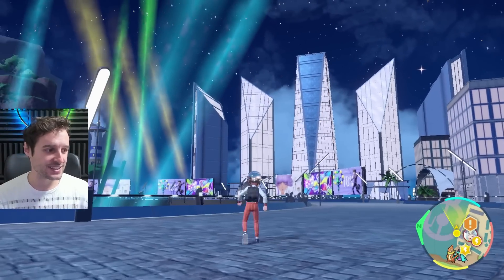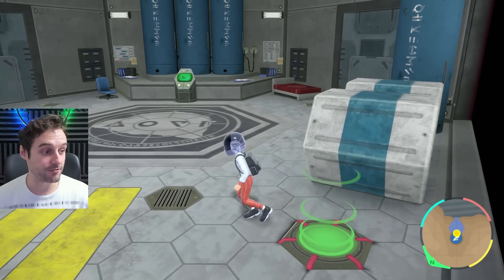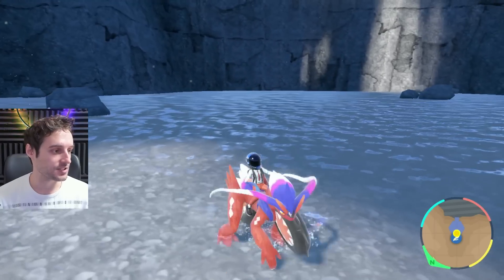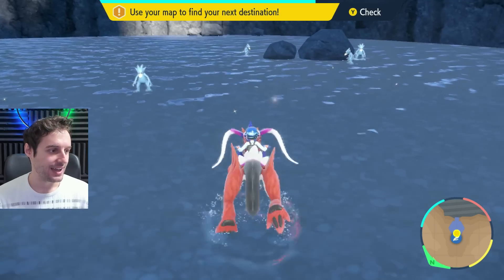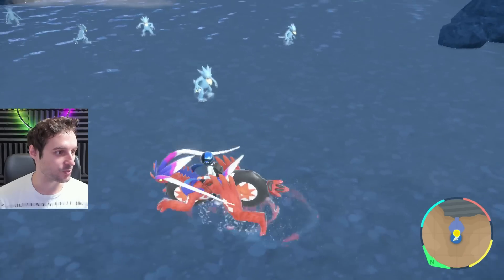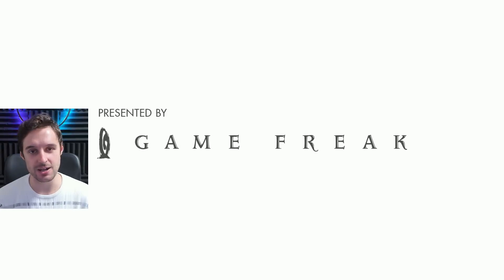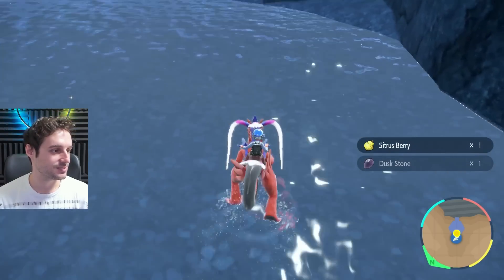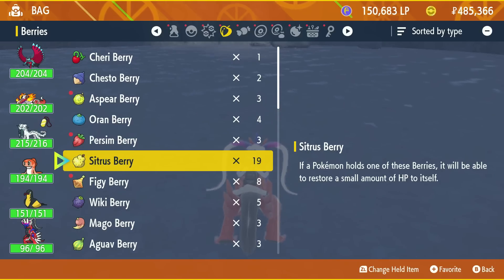ULTIMATE Berry Farming Guide in Pokemon Scarlet Violet